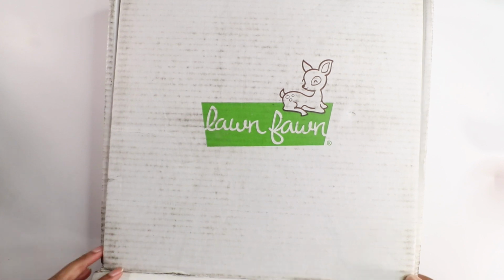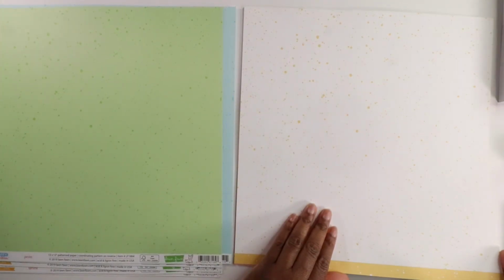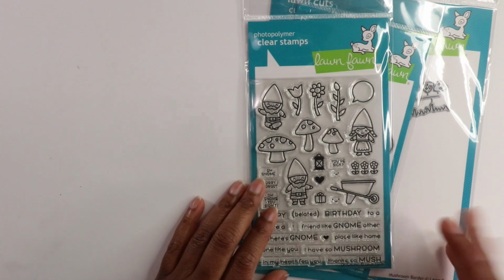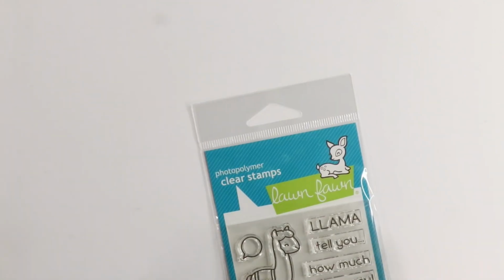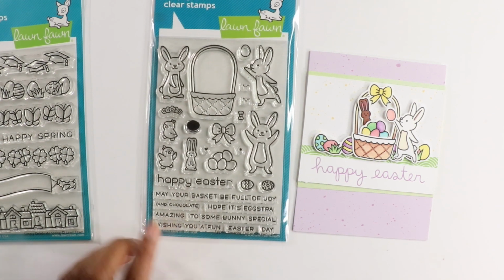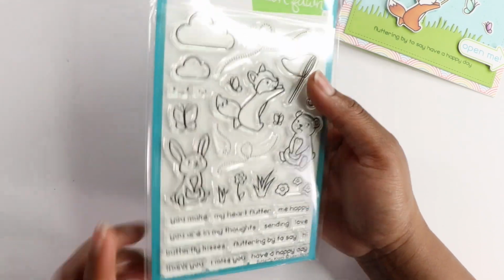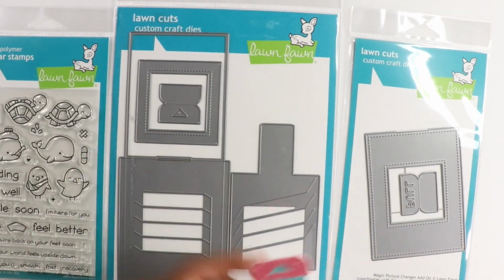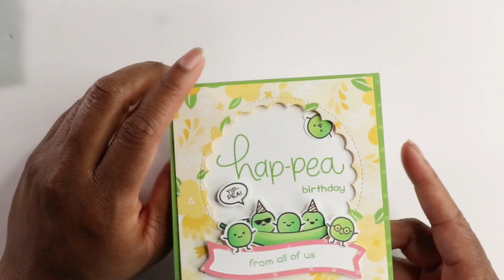Lawn Fawn Spring 2019 Haul + Giveaway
Mailing Address: Tranae Harris
                            Fairburn, GA 30213